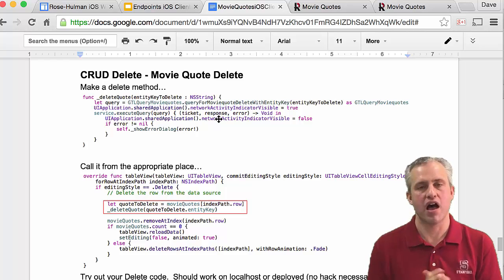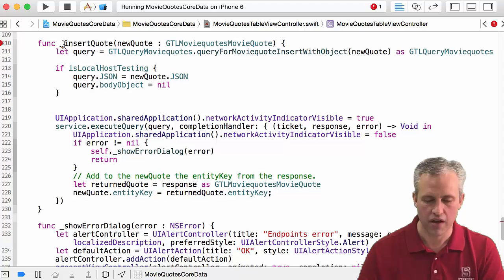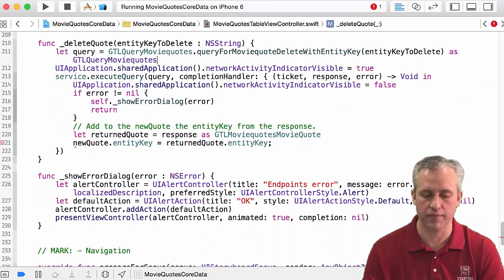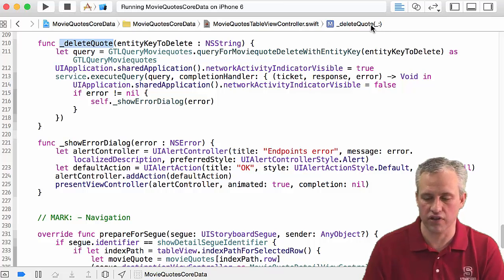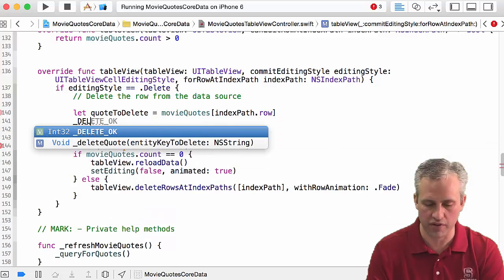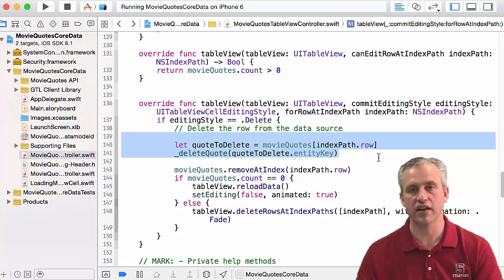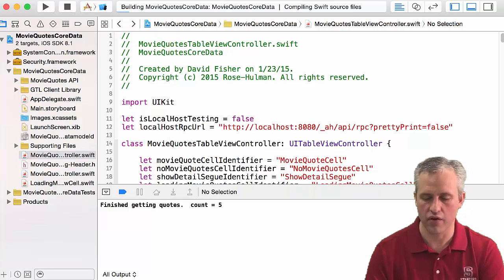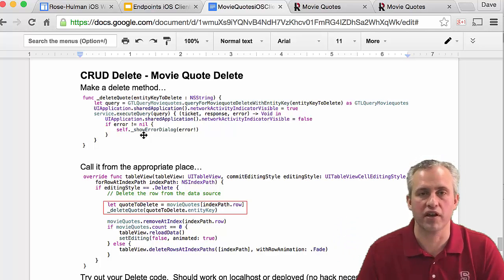Deleting a MovieQuote from our iOS client app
Communicating with our Google AppEngine backend via an Endpoints Delete method.